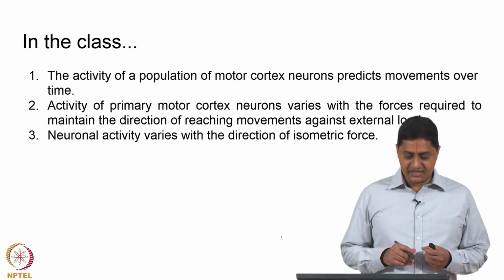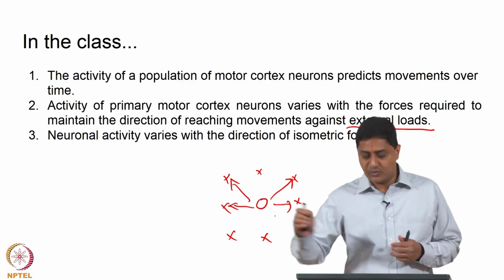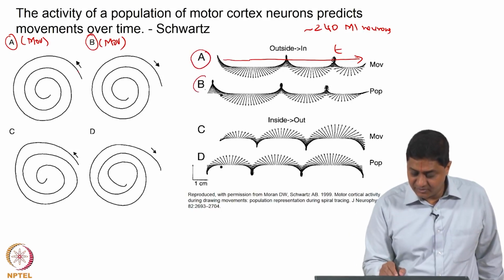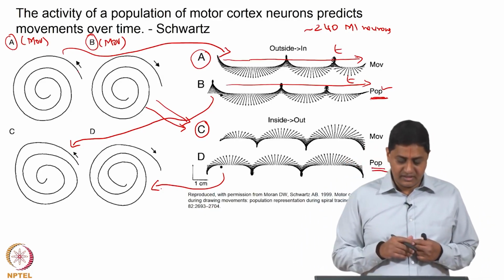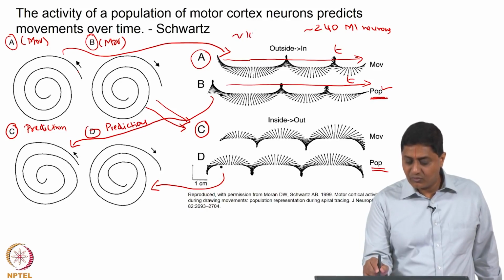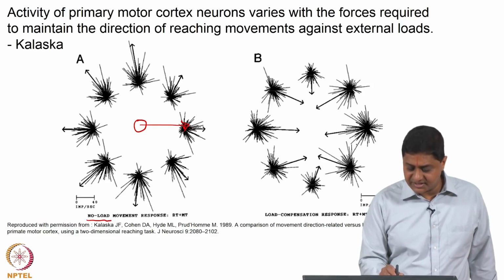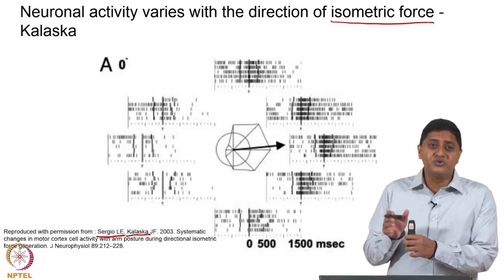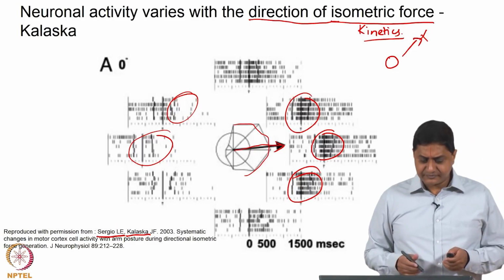Primary Motor Cortex Part - 6